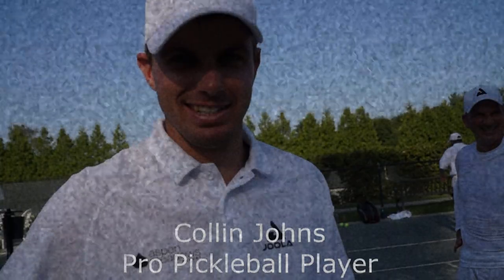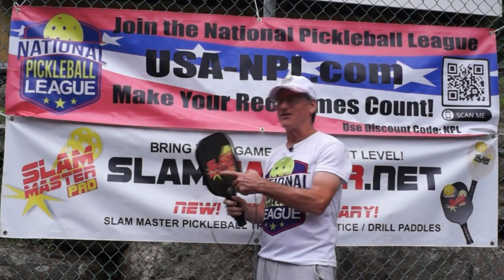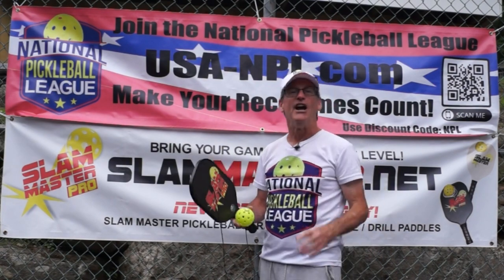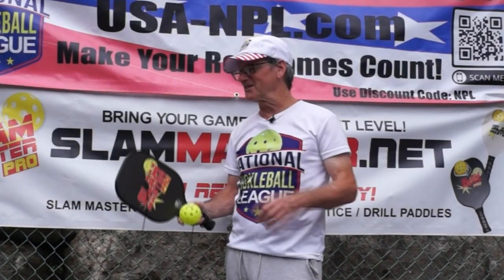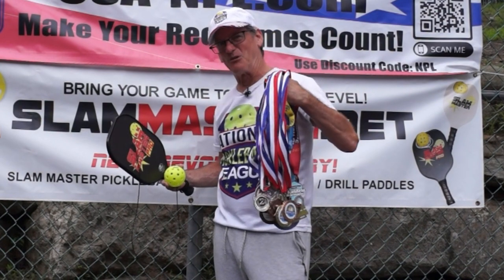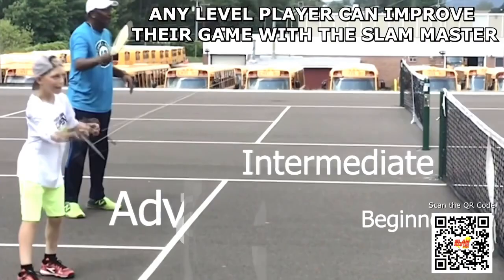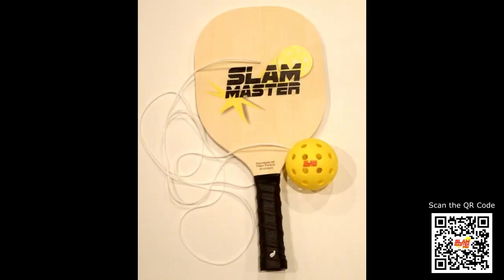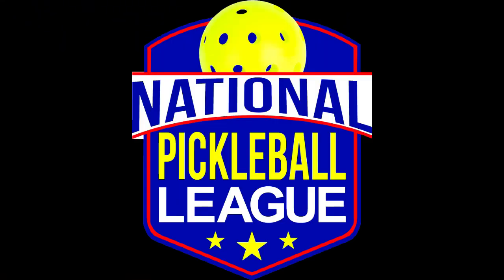Collin Johns, Rob Cassidy, Scott Moore, Gordon G.G. Gebert - Slam Master Pro Pickleball Paddle.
Forget the WALL DRILLS. FORGET the EXPENSIVE BALL Machine. The GREATEST Pickleball Drill you can do BY YOURSELF!
Slam Master Pickleball Training / Practice / Warm-up / Drill Paddle
Improve your Speed, Strength, Stamina. Develop better hand / eye coordination.
Practice forehand, backhand, dinking, volley, lobs, drive shots all by YOURSELF.
When a partner is not around to sharpen your skills - Slam Master is the solution!
The perfect trainer!
Practice Your Pickleball Anywhere!
Play on your sidewalk, driveway, empty road & public park.
Practice with or without a net.
Even if you're stuck at home, this is the perfect Pickleball solution!
Our Slam Master Pickleball Paddle trainer has everything you'll ever need!
Designed to allow you to play Pickleball anywhere anytime, and can be used by players of all abilities.
Learn how to get that perfect hit, or even just mess around in the driveway with your family.
You don't need a Pickleball court to improve your game.
Everyone is able to exercise and have fun using the Slam Master Pickleball Practice/Trainer Paddle.
Guaranteed - LIFETIME replacement
Can handle thousands of hits
​Never lose a ball! - Elastic cord returns the ball every time
Works with Indoor or Outdoor balls. Interchangeable
​No longer rely on hitting a ball against the wall
Designed to take powerful shots, made from durable materials
The Slam Master Pickleball Practice/Trainer gives you the freedom to practice anytime, anywhere, and all by yourself
Patent Pending #61074993
Thank you Zorano Tubo Coach Z!
Follow us for future CLINICS, EVENTS, SOCIALS, TOURNAMENTS, etc...
Pickleball is a paddleball sport (similar to a racquet sport) that combines elements of badminton, table tennis, and tennis Two or four players use solid paddles made of wood or composite materials to hit a perforated polymer ball, with 26-40 round holes, over a net. The sport shares features of other racquet sports: the dimensions and layout of a badminton court, and a net and rules somewhat similar to tennis, with several modifications. Pickleball was invented in the mid 1960s as a children's backyard game.
The sport is growing internationally too. Many European and Asian countries have started adding pickleball courts.
Around-the-post, ATP
A shot that travels outside the net posts, allowing its trajectory to stay below the height of the net.
Baseline
The line at the back of the pickleball court (22 feet from the net).
Centerline
The line bisecting the service courts that extends from the non-volley line to the baseline.
Crosscourt
The opponent's court diagonally opposite a player's.
Dink
A dink is a soft shot, made with the paddle face open, and hit so that it just clears the net and drops into the non-volley zone.
Erne
A volley hit near the net by a player positioned outside the court or in the process of leaping outside the court. A legally executed erne shot allows a player to hit the ball closer to the net without stepping in the non-volley zone.
Fault
An infringement of the rules that ends the rally.
Foot fault
Stepping on or into the non-volley zone while volleying a ball, or, while serving, failure to keep both feet behind the baseline with at least one foot in contact with the ground or floor when the paddle contacts the ball.
Half-volley
A type of hit where the player hits the ball immediately after it has bounced in an almost scoop-like fashion.
Kitchen
The non-volley zone which is seven feet from the net on both sides is commonly referred to as "the kitchen". Players may not enter the kitchen to return a ball unless the ball first bounces.
Lob
Hitting the ball in a high arc to the back of the opponent's court. Ideally designed to clear an opponent who has advanced toward the net.
Net serve
A serve that touches the top of the net and lands in the proper service court (it is replayed without penalty).
Non-volley zone
A seven-foot area adjacent to the net within which one may not volley the ball. The non-volley zone includes all lines around it. Also called the "kitchen".
Poach
In doubles,
Epic Rock Sport Action Trailer
Music Standard License
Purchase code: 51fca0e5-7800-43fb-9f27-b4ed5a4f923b